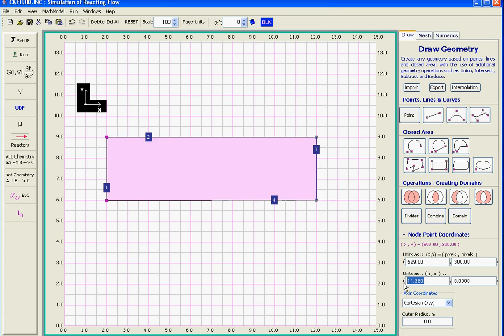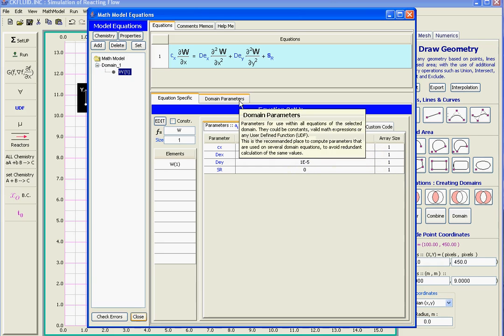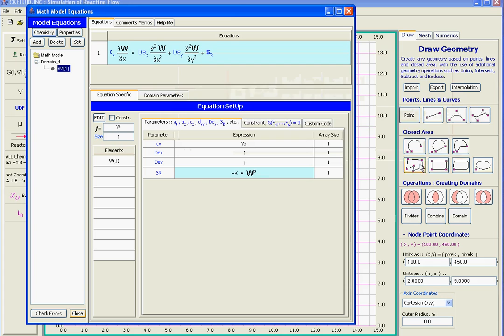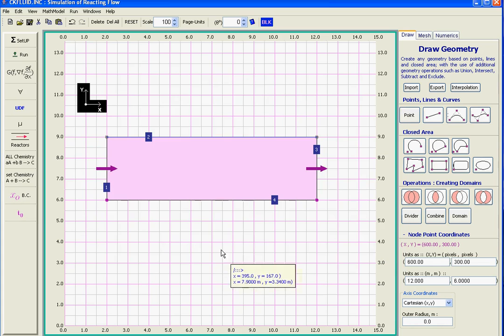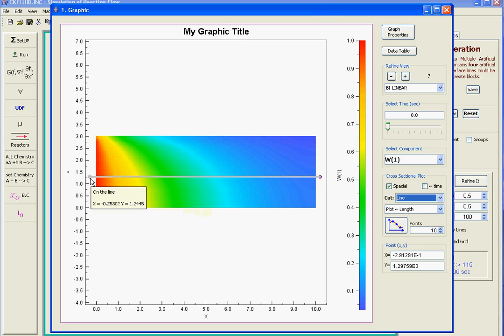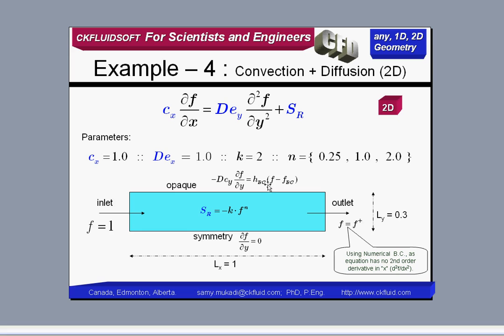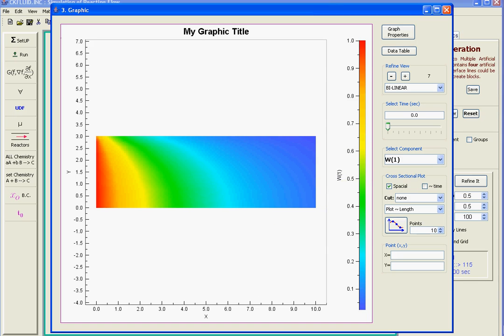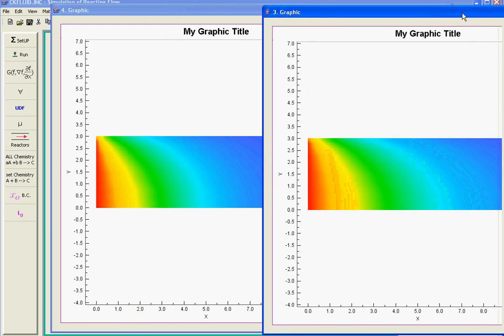Ex : Convection + Diffusion (2D)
The CKFLUIDSOFT is a CFD and differential-algebraic problem solver in 1D and 2D; solving convection Diffusion problem and differential-algebraic equations. It produces numerical and graphical results. It is easy to use and efficient in complex problems. It contains several predefined-flow models of reactors such as fixed bed, fluidized bed, catalytic converter, diesel particulate filter, plug flow reactor.